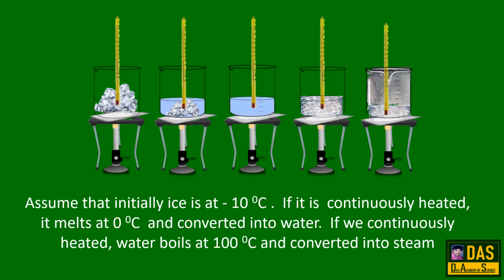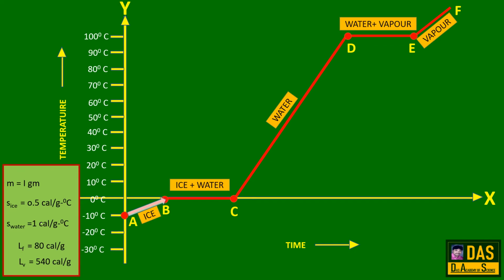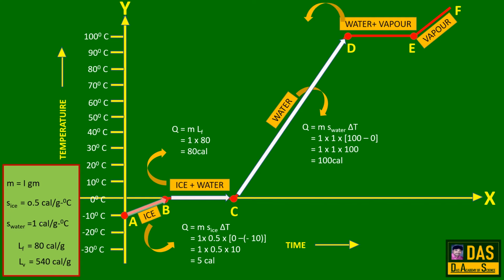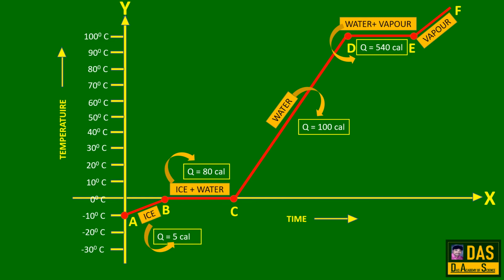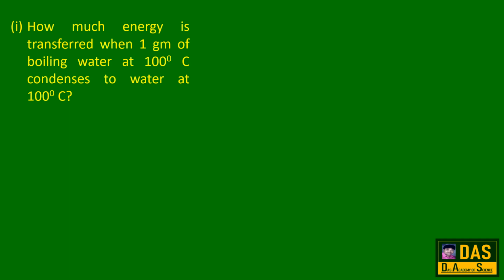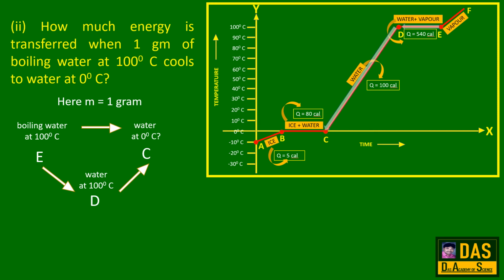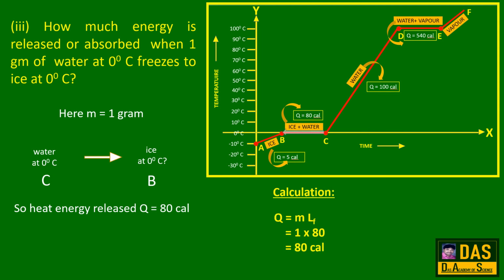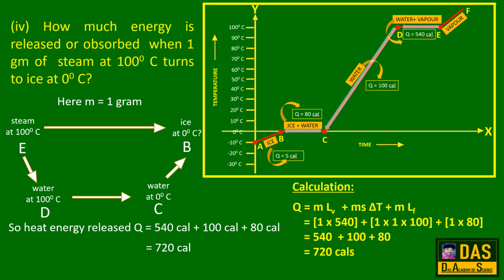Problems Related to Heat and Latent Heat Solving by using Time Temperature graph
DAS ACADEMY OF SCIENCE - AP State Board - 10th Class _ Heat - Problems related to Heat and Latent Heat  - Solving by using Time-Temperature graph